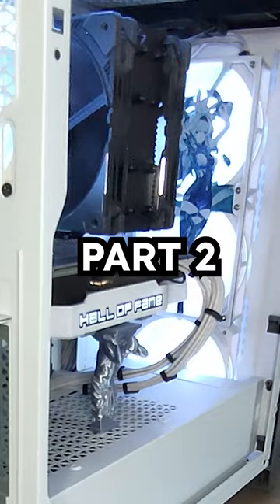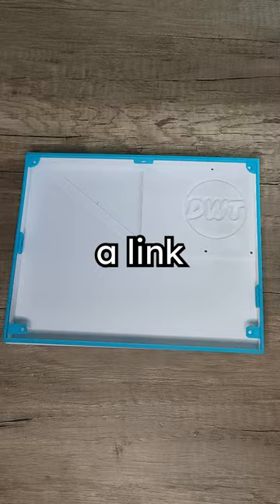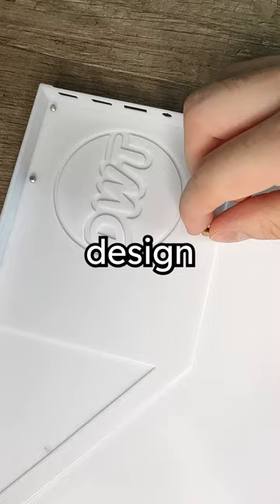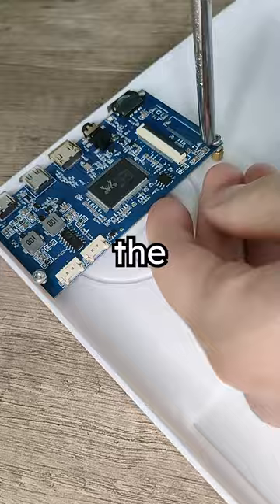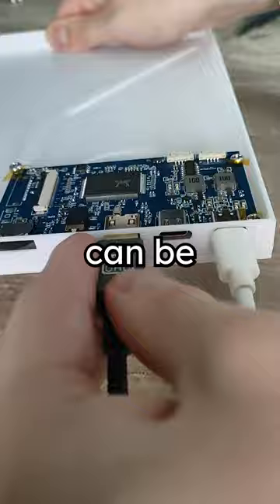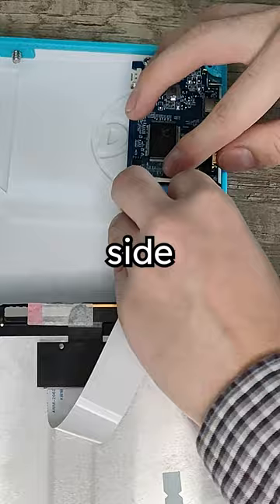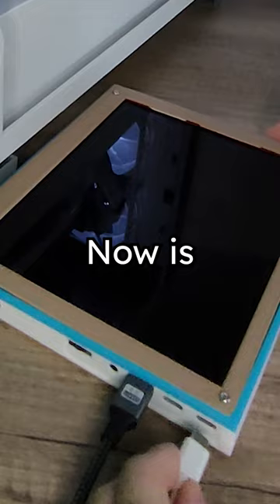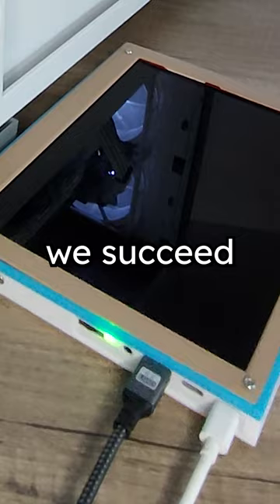Make a DIY PC Case Screen ! Part 2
The DIY PC Screen is REAL ! Today we assemble it using a 3D Printed case.
This was a screen meant as an iPad 4 LCD replacement, boasting VERY good specs, being 1440p (2048*1536).

My model exactly has 440nits (OP good) and a contrast ratio of 600:1 (a bit supbar), however the quality still remains awesome.
While being even more affordable than PI Screens !

This is a really good quality panel, and you can use it for just about anything, like a portable gaming monitor, a secondary screen, or like i'll be using it for, to fit inside my PC Case !